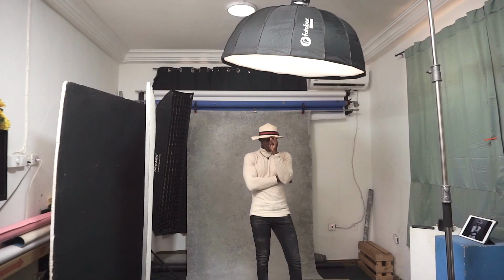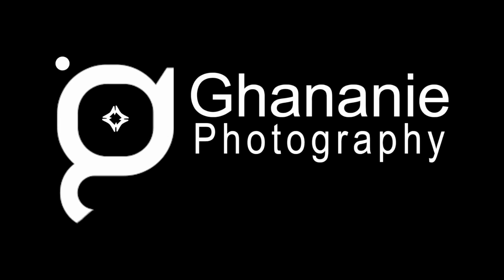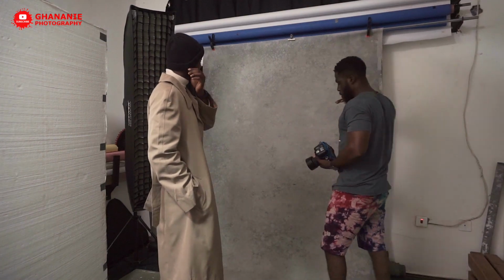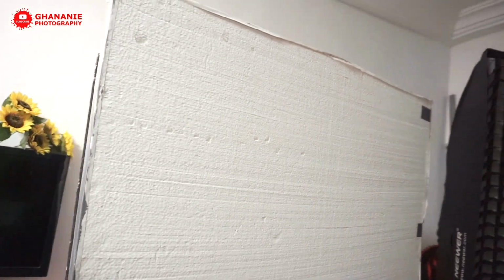Amazing 2 Lights Setup in a Home Photo Studio - 3 Different Results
Have you ever imagined the amazing photos you can create using 2 lights setup in a home photo studio? In this episode I take you behind the scenes of a photoshoot I did in my home photo studio using 2 lights setup with 3 different results. In this 2 lights setup, I used the godox ad600bm and godox ad360 strobes.

Earbud i use

Camera:
*Nikon D750
*Nikon D3200

Lens:
*Nikkor 85mm 1.8G
*Nikkor 50mm 1.4G
*Tamron 70-200mm 2.8
*Sigma 24-70mm 2.8

*Sony a6000
*iPhone 8+
*Zhiyun Smooth4

EDITING SOFTWARE

*CaptureOne Pro
*Adobe Photoshop

*FiLMic Pro
*Videoleap
*Canva